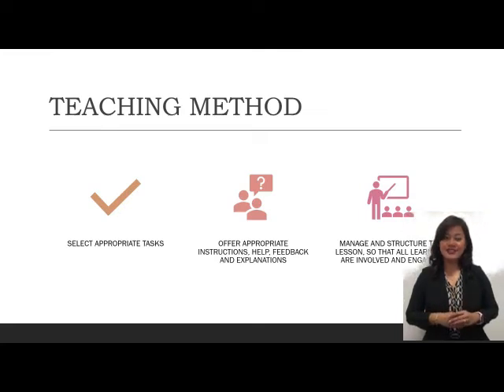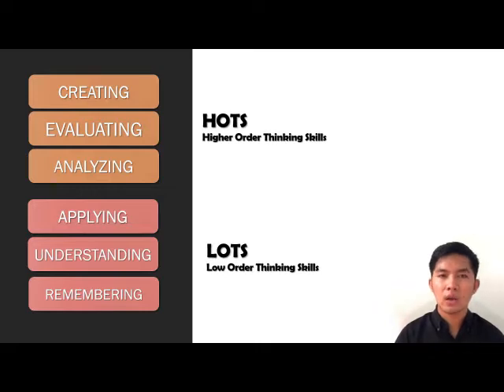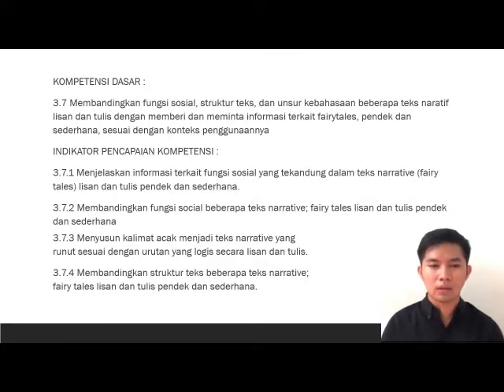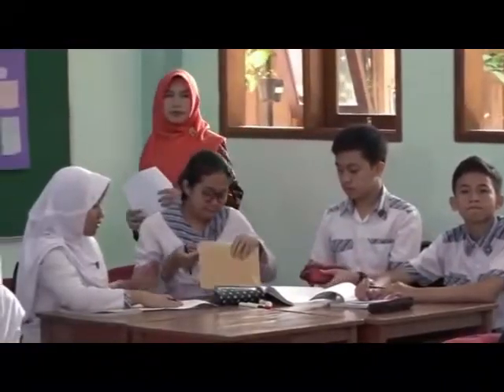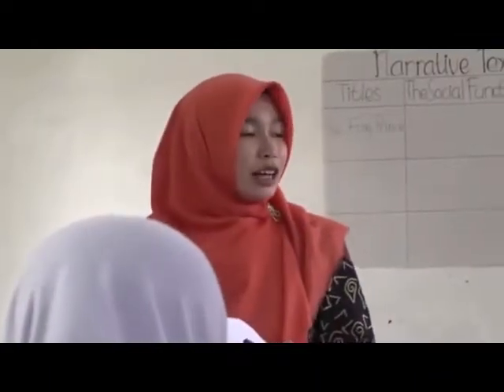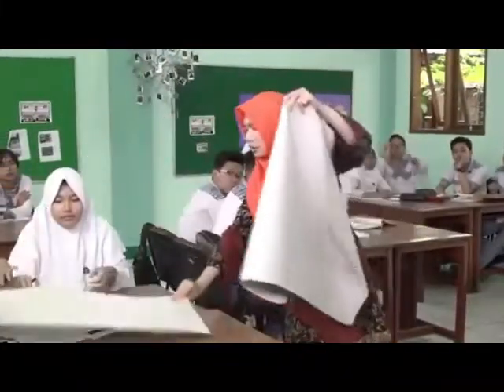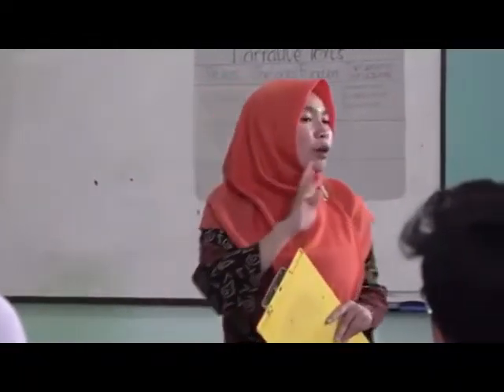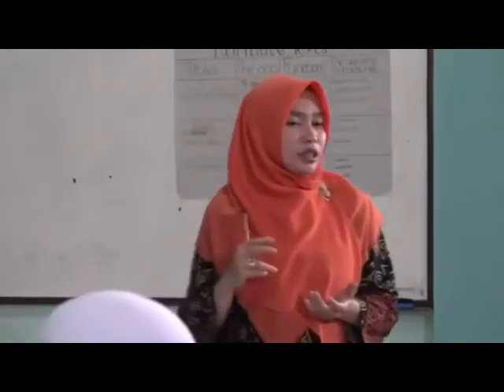English for Various Instruction: Discovery method and Higher Order Thinking Skills